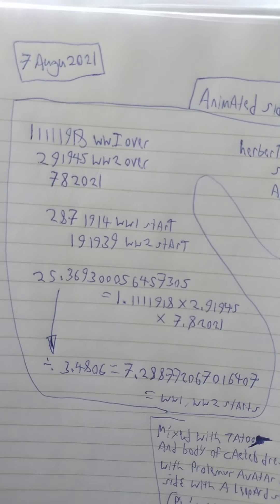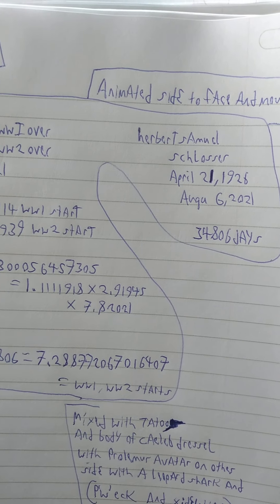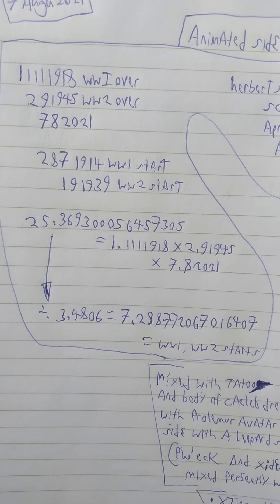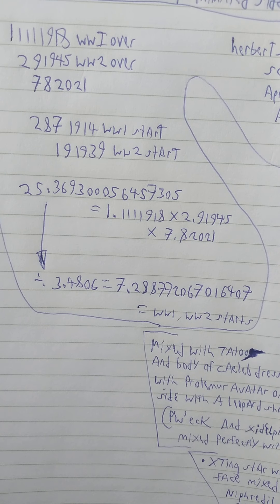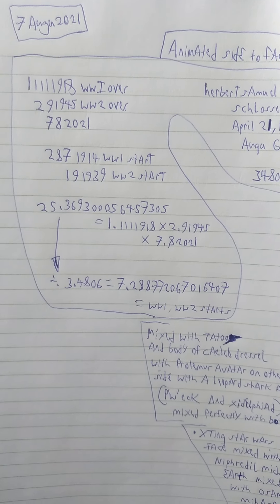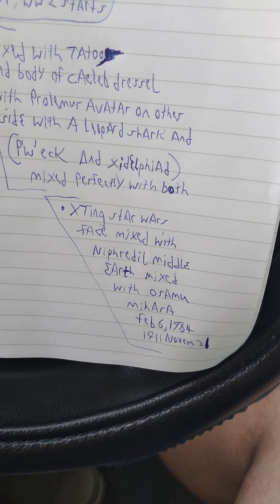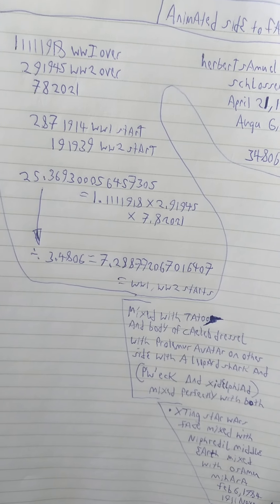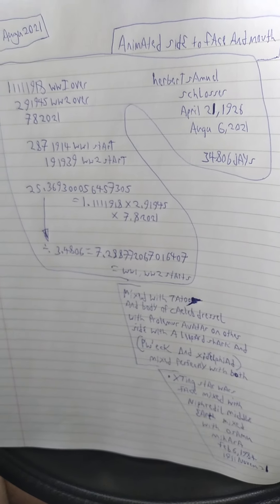THANK YOU. DRESSEL, XTING, NIPHREDIL, TATT'D, HEROES.